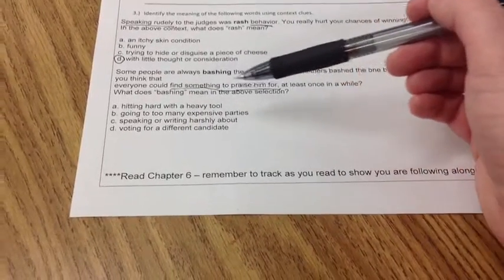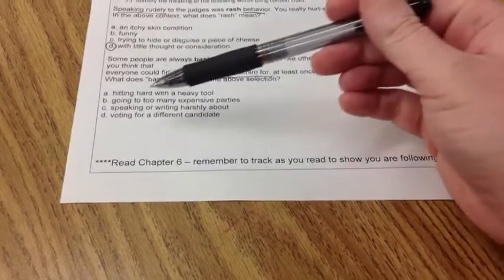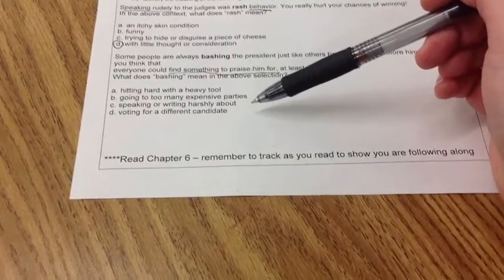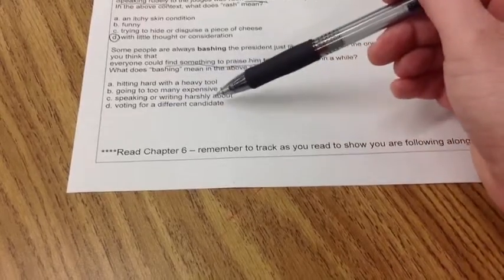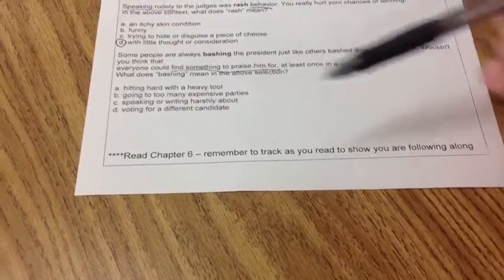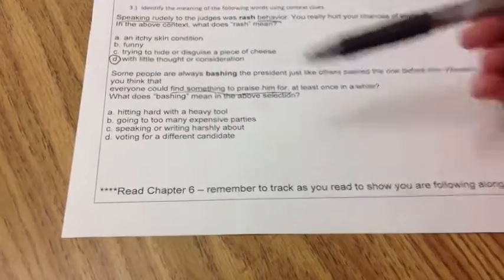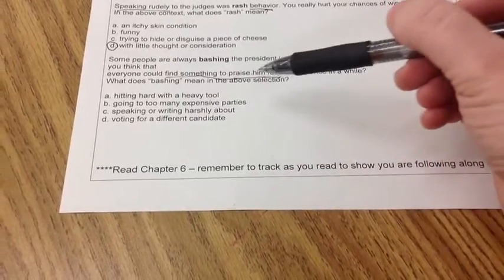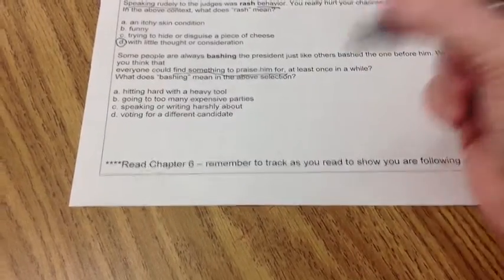Res to Lit 6 Do Now